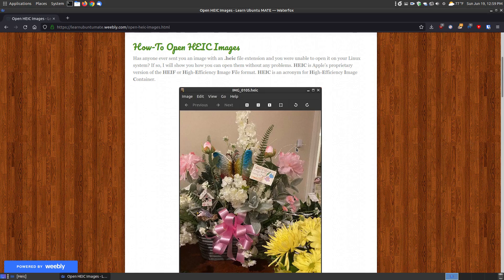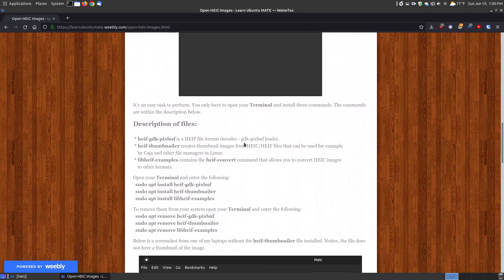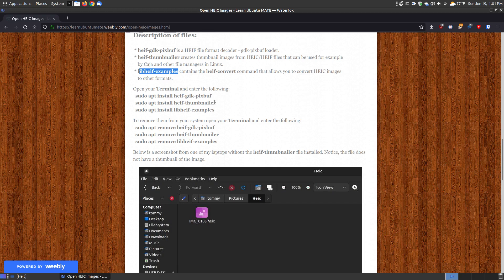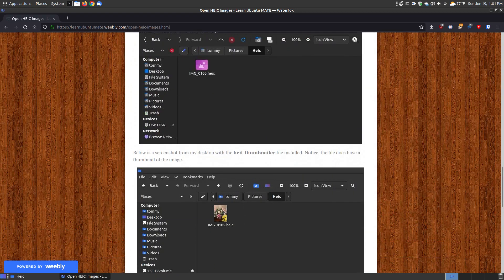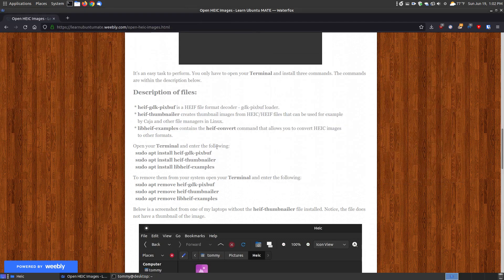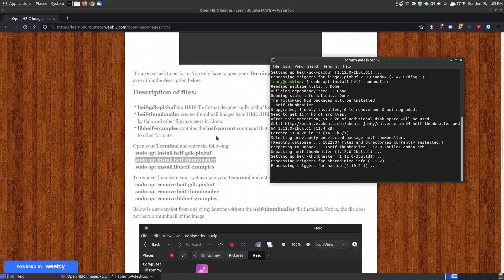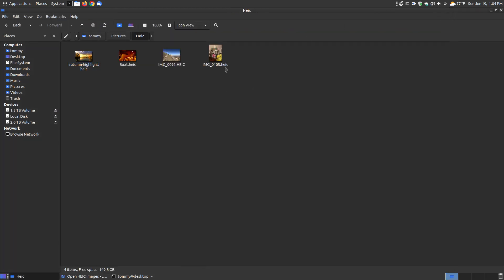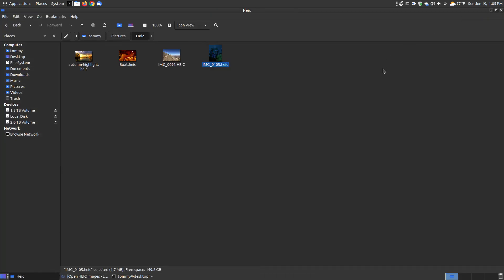How To Open HEIC Images on a Linux System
In this video, I explain how you can view .heic images on a Linux system. I am using Ubuntu MATE 22.04 LTS, but it should work with other distros.